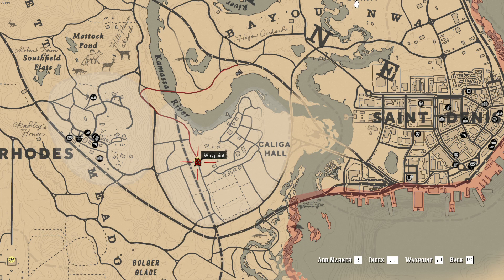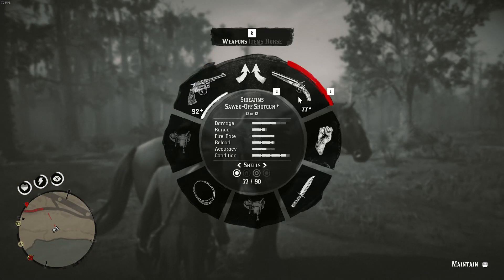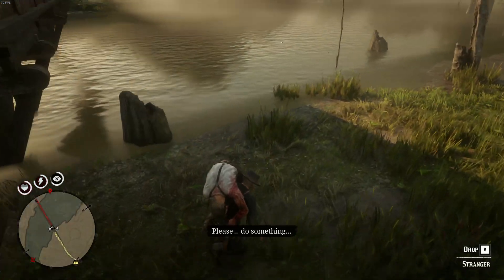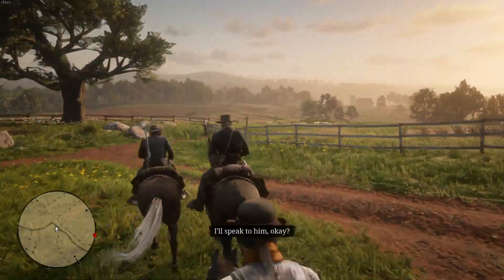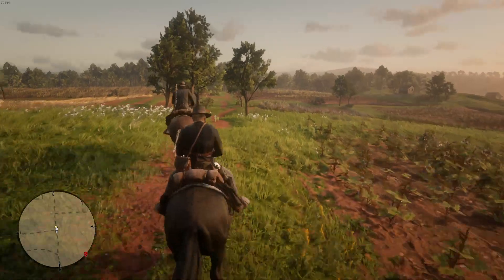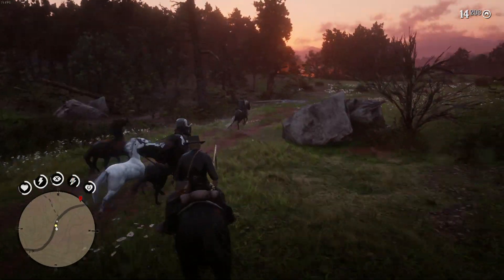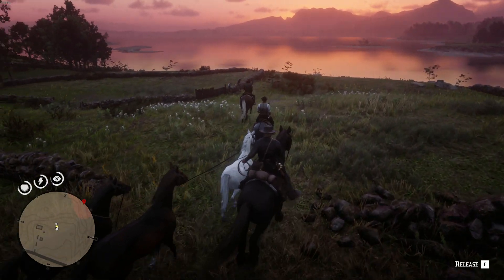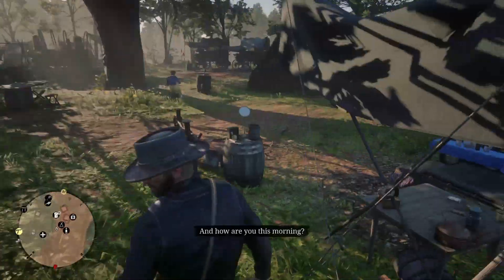RDR2 First Commentary Stream